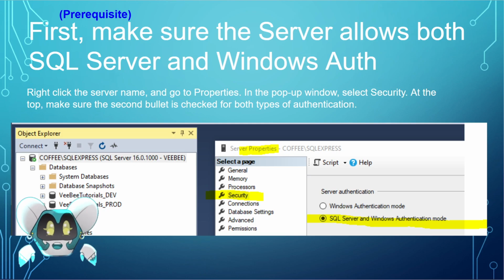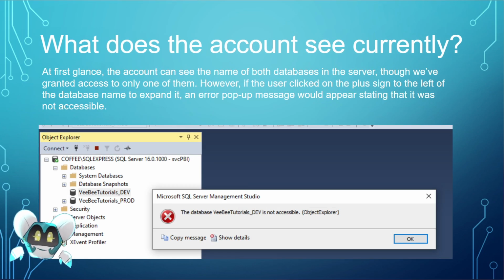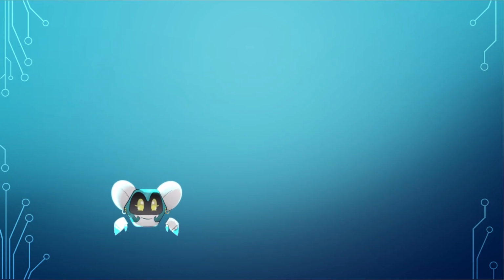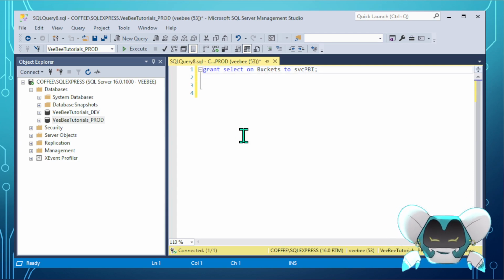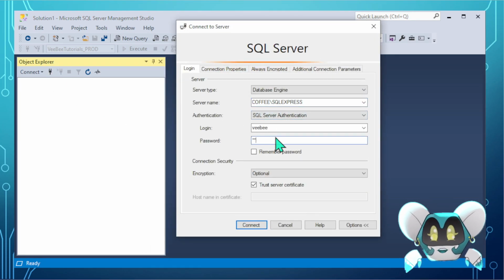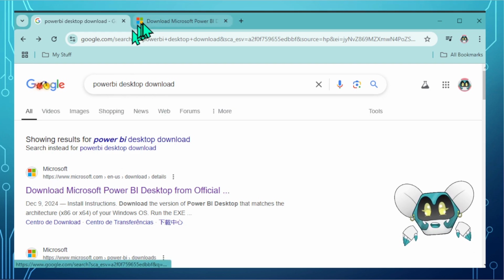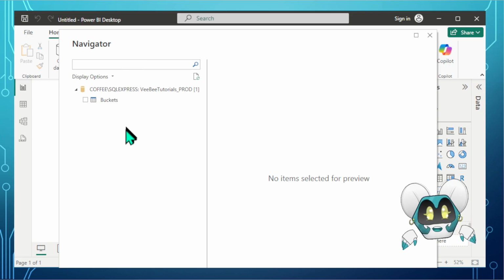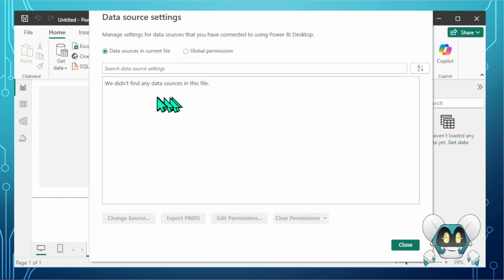[SQL] Create Service Account with Limited Access - BONUS: Connect SQL to PowerBI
We cover creating a new Login for your SQL server, granting limiting access, revoking access, deleting the login, and as a BONUS I'll show how to connect to SQL server in PowerBI using your new service account.

❔ What is a service account?
It is a login that is not associated with a specific person. It is a login created for processes or reporting, which is typically restricted to only the objects that the login needs to perform a specific job. In this case, we made a service account for reporting, so it was granted only "Select" access to a specific table.

Service accounts are helpful because if an automated process or report were using the credentials of an individual employee, then if the employee were to leave the company and their access was deactivated, then those processes or reports would fail. Using a service account helps deter service disruptions, and allows more collaboration with other teams in your company while simultaneously promoting security and segregation of duties by granting limited access.

The file name will match the YouTube title name for the corresponding video.